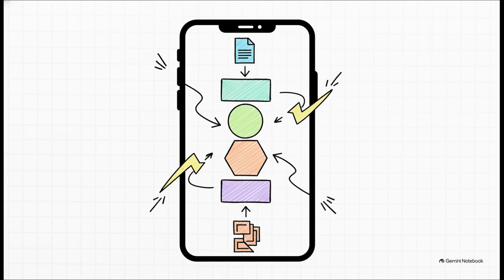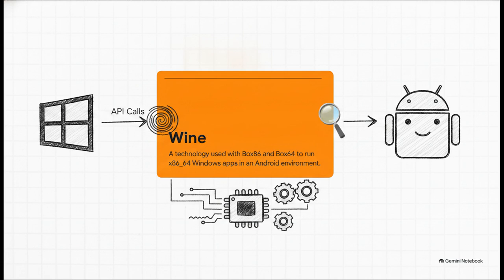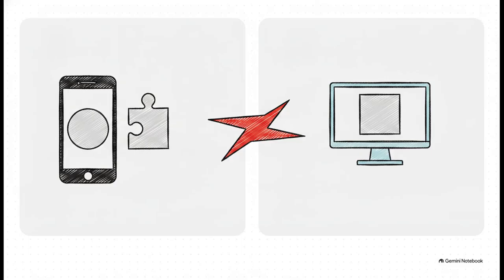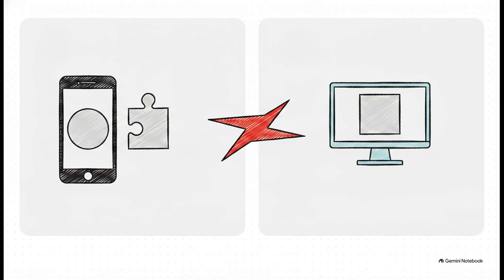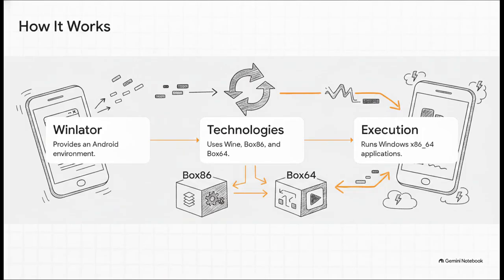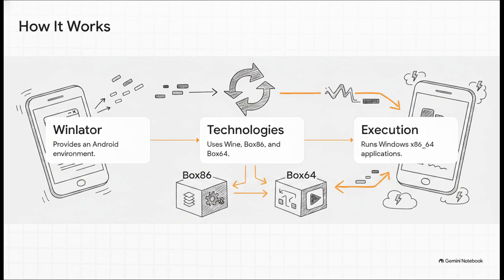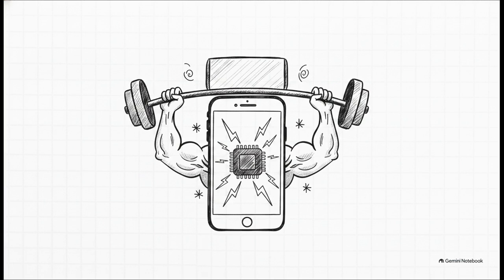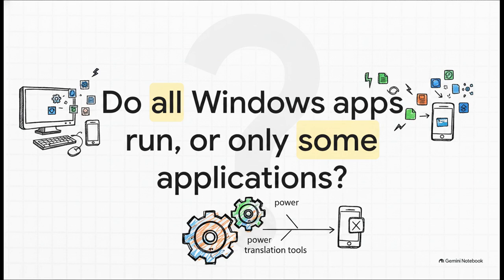Windows on Android?! 😱 Run Windows 11 on Your Android Phone!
Can you really run Windows 11 on an Android phone? 🤯 In this video, I’ll show you how to run Windows 11 on an Android smartphone step by step.

We’ll go through the complete setup process, required files and settings, and test how Windows 11 performs on an Android device.

• How to run Windows 11 on Android
• Complete Windows 11 setup on Android
• Required files and settings
• How to configure Windows on your phone
• Performance and usability test
• Turn your Android phone into a mini Windows PC